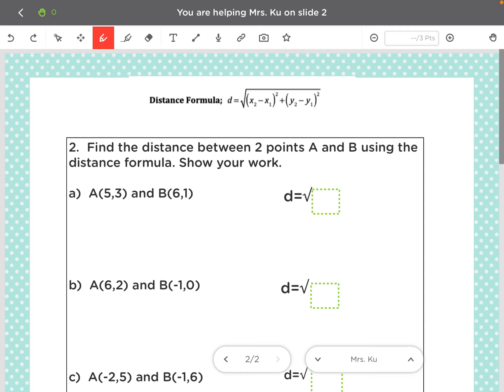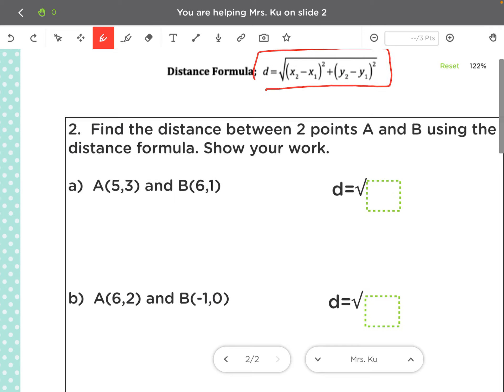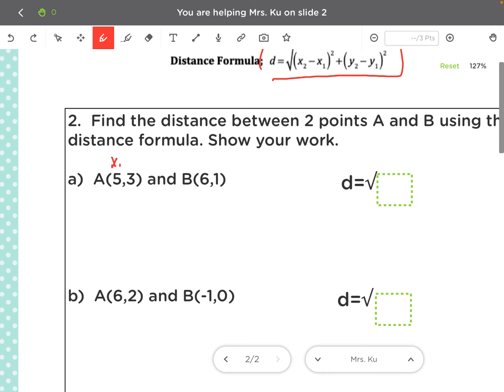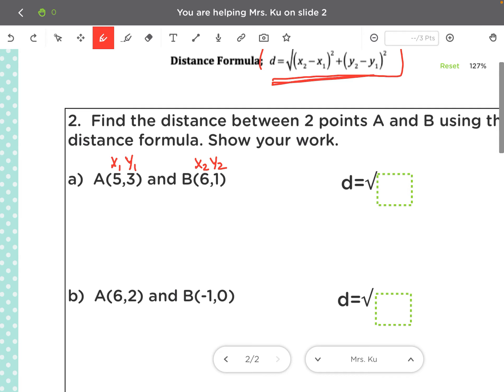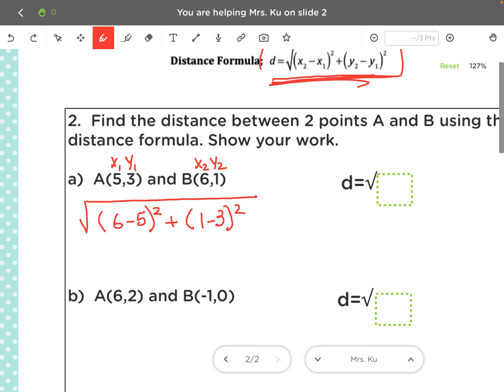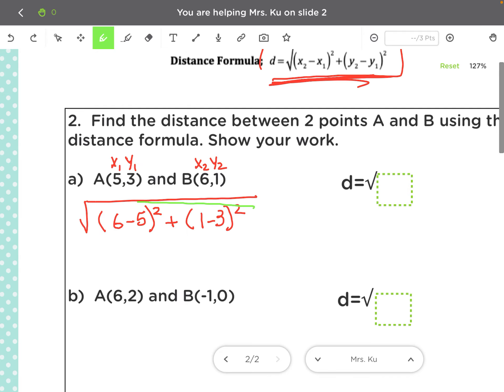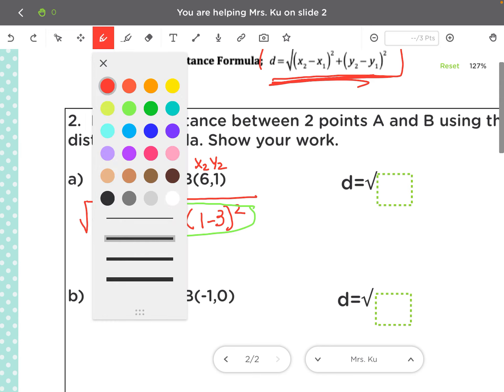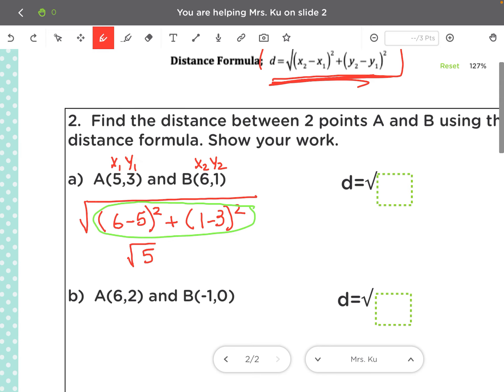Geo CK 1-2 distance